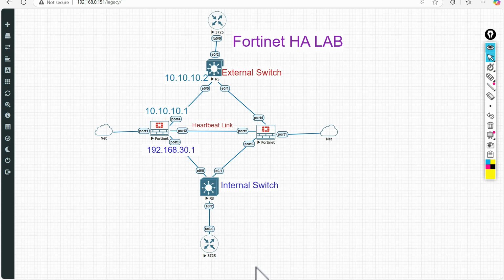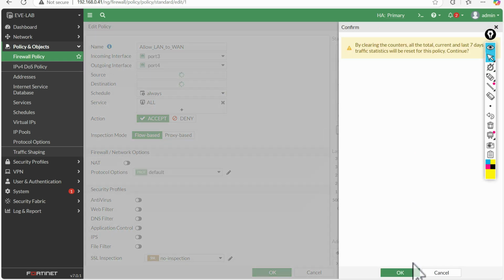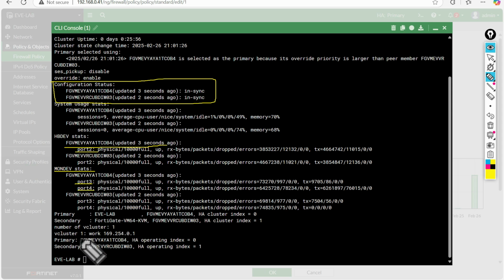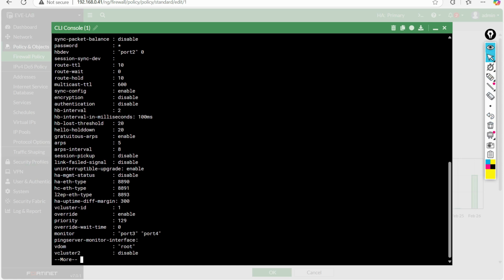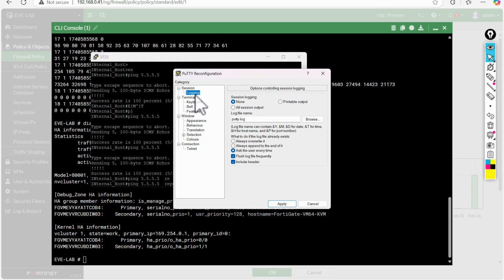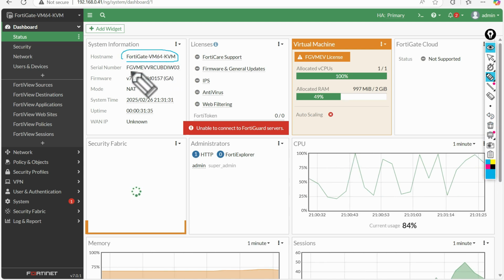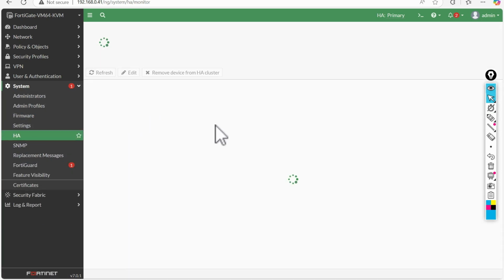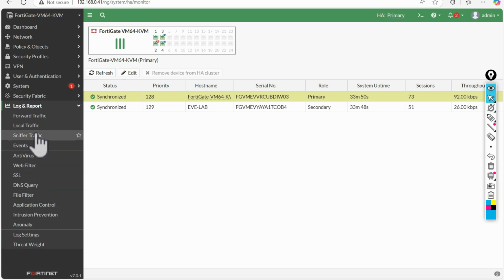Fortinet NSE 4 HA Failover and Verifications of HA commands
This video describes Fortinet HA Failover and Verifications  to understand   Deep Drive Firewall VM its also require to pass   NSE 4 (Fortinet Certified Professional) Exam Code FCP -FortiGate 7.4 Administrator.
Fortigate High Availability (HA)
High Availabilty
Fortigate Virtual MAC